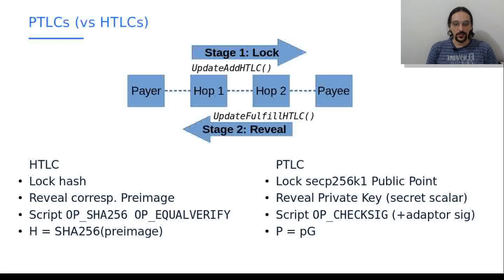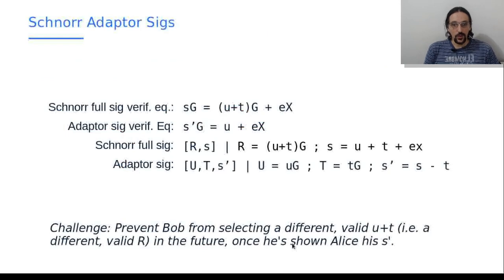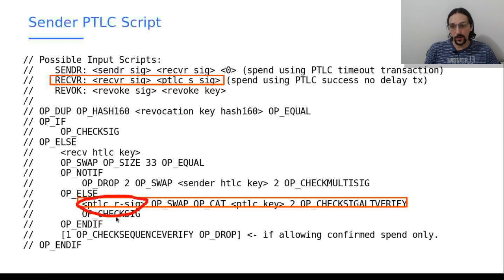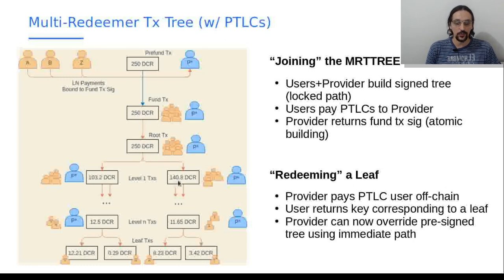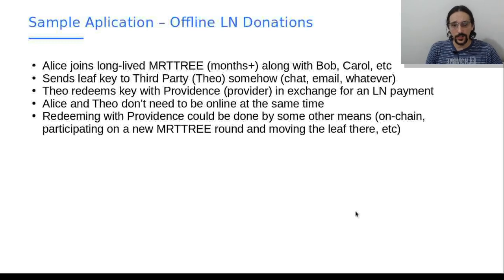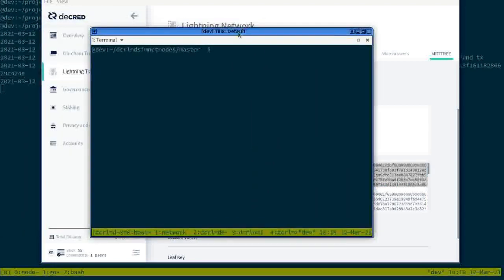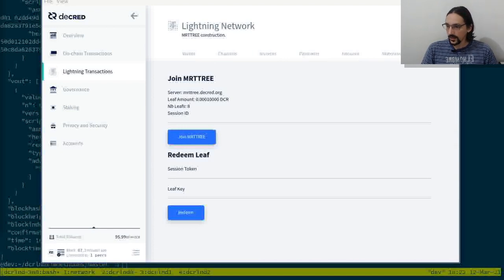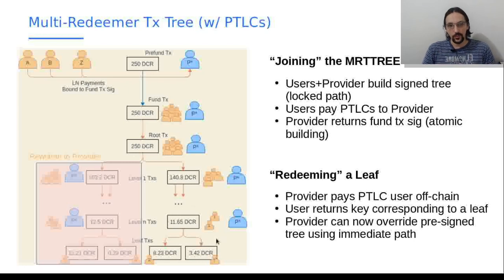PTLCs, MRTREEs and Offline LN Payments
Discussion and demonstration of PTLCs, building and redeeming MRTREEs with LN Offline Payments. (link to the demo timestamp below the fold)

0:31 PLTC Intro
9:58 MRTTREE Intro
15:15 Offline Payments Demo